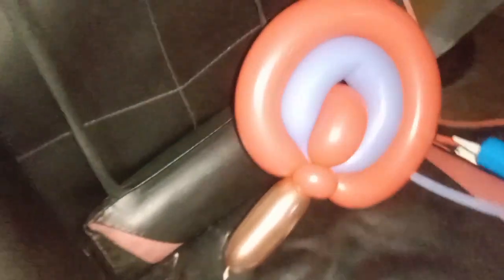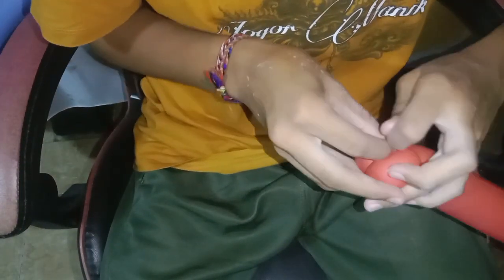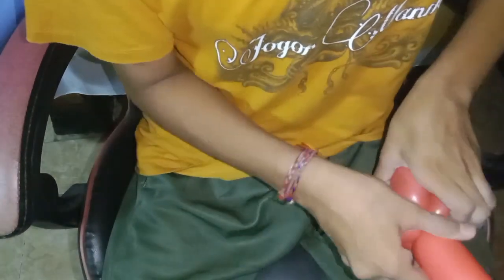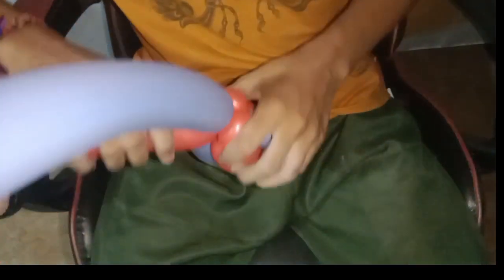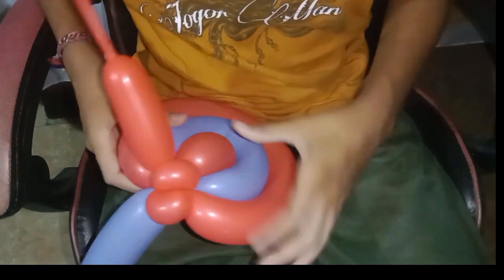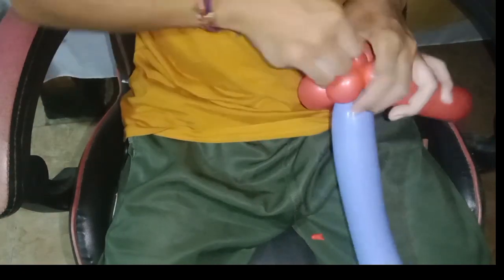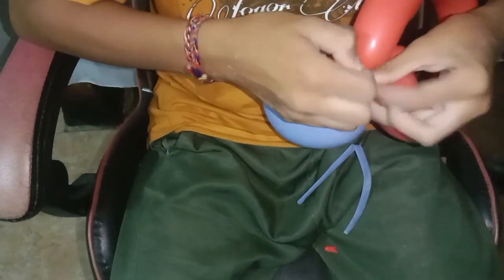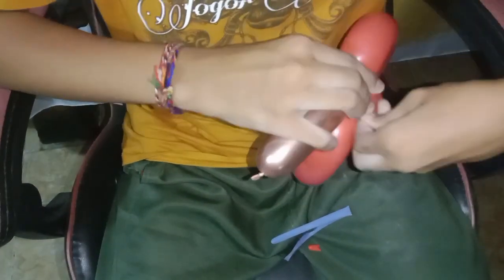how to make balloon lolipop